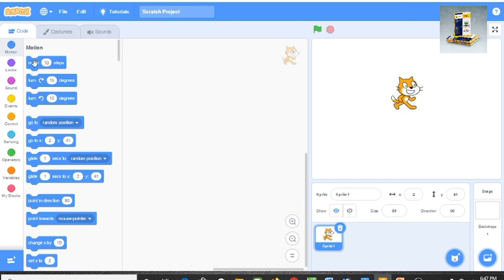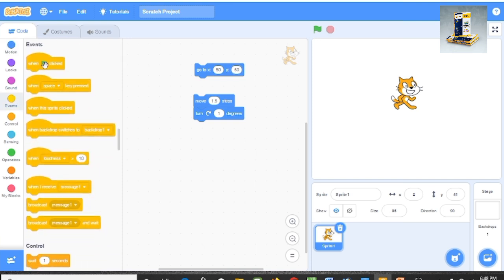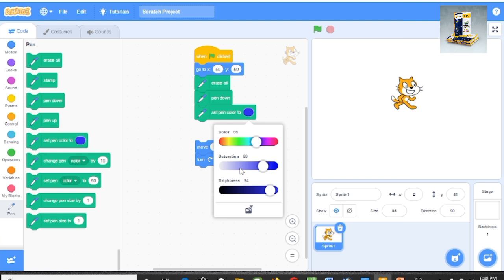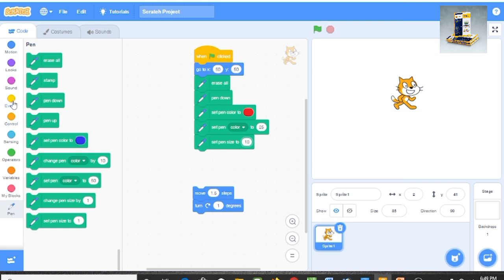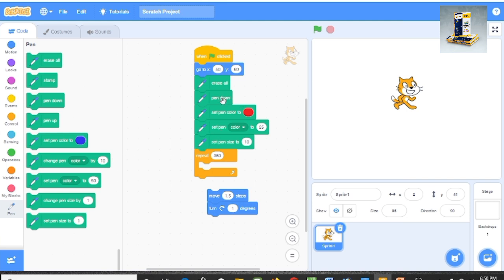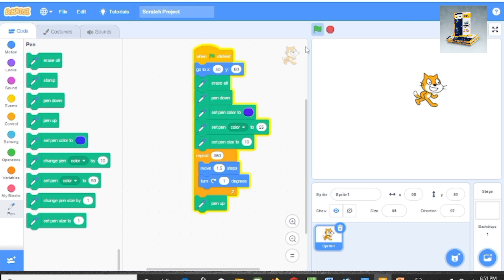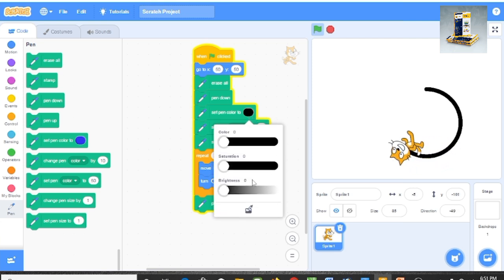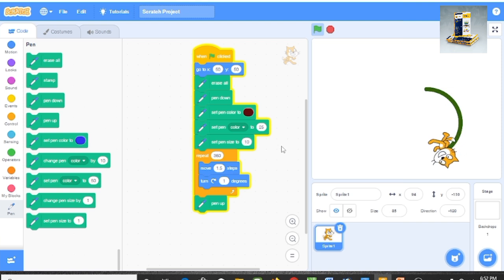How to draw a CIRCLE in SCRATCH.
This video is to help individual scratchers grow practically.